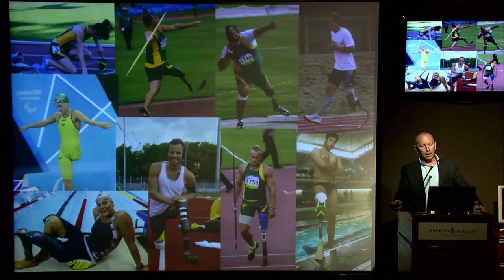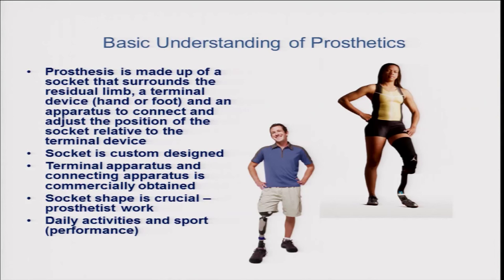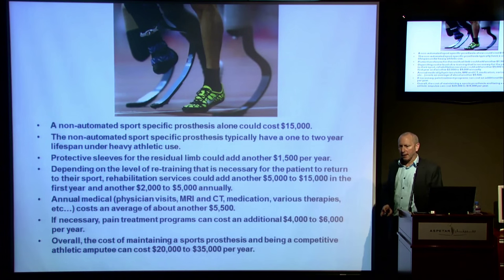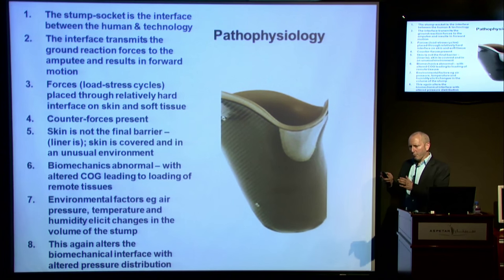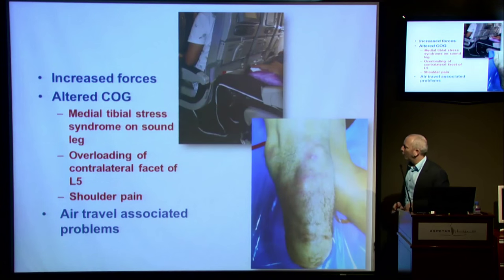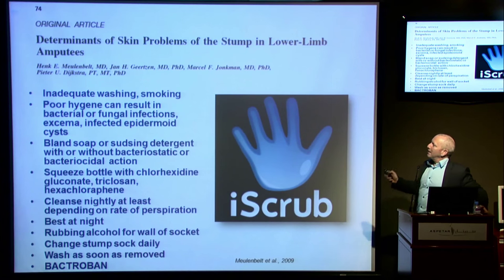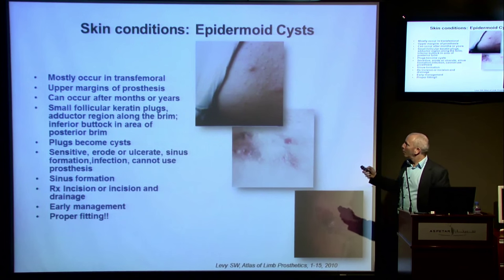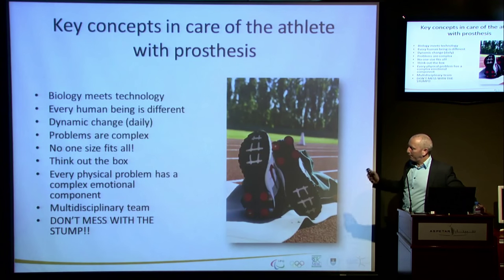Residual Limb Care in Amputee Athletes - Prof Wayne Derman